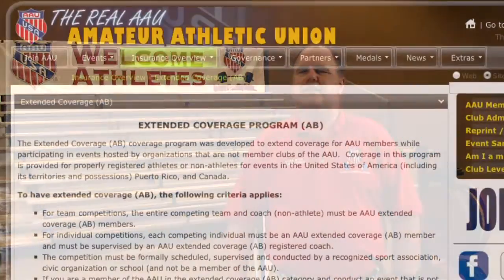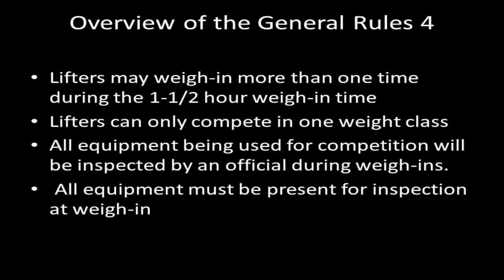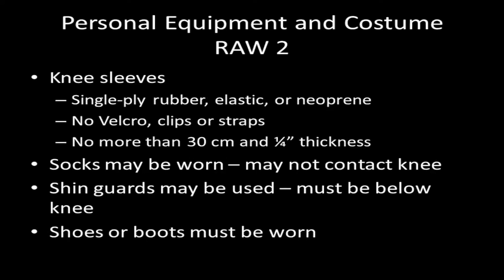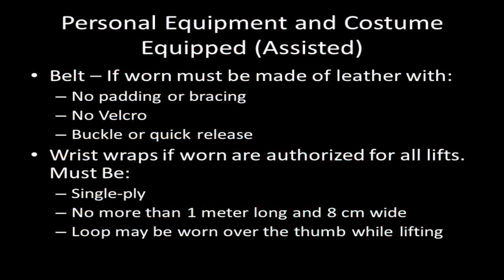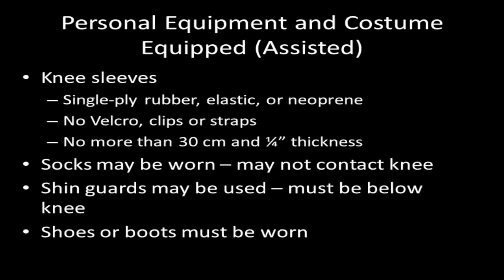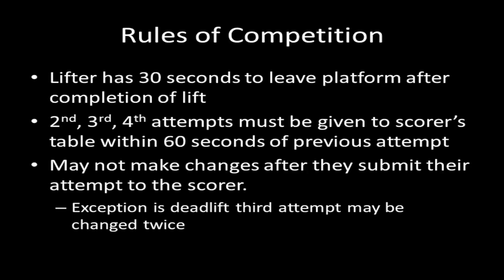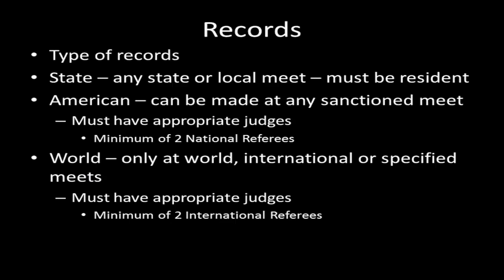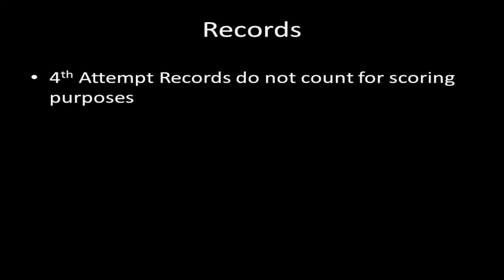AAU Powerlifting General Rules and Requirements